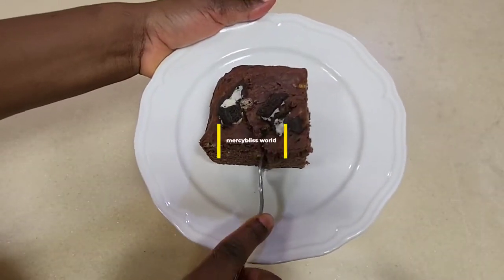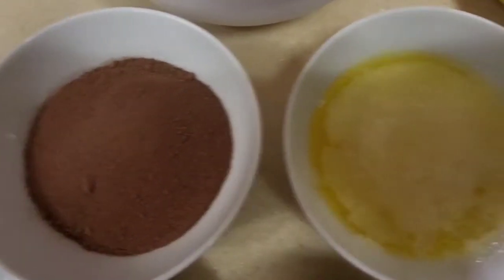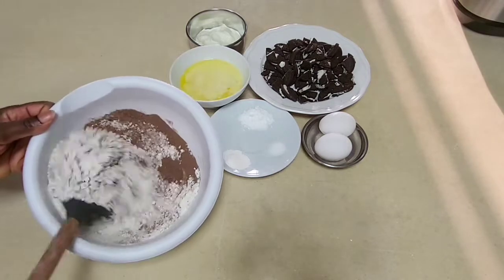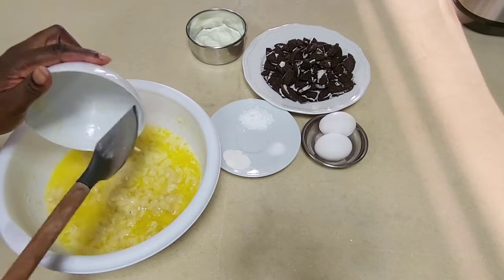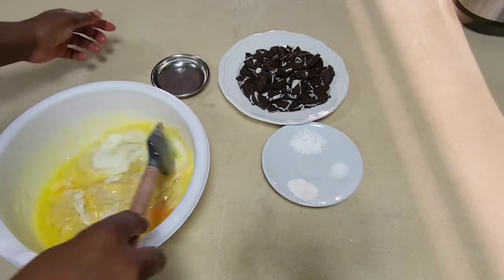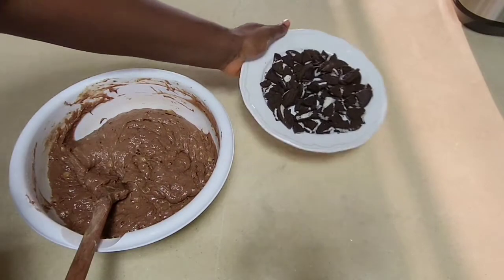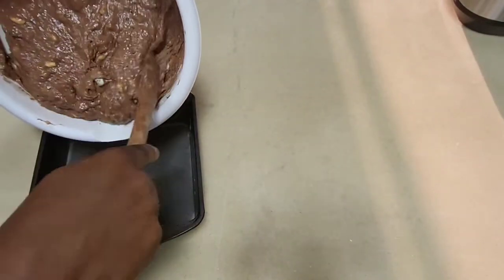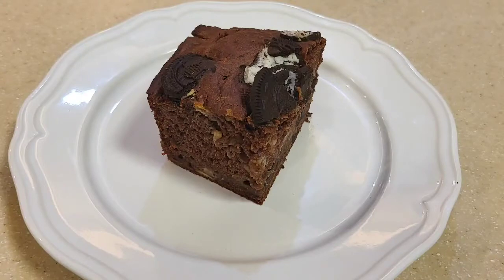EASY CAKE RECIPE AT HOME/BANANA CAKE/NO ADDED SUGER CAKE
In this video, am showing you how I made this moist,soft,and delicious cake recipe at home with NO added sugar.For this recipe all you need is;
-3-4bananas
-2cups of flour
-1/2  cup of melted butter
-yogurt
-1/2table spoon of salt
-1/2 tablespoon of baking soda
-1/2spoon of vanilla powder
-crushed oreo biscuits